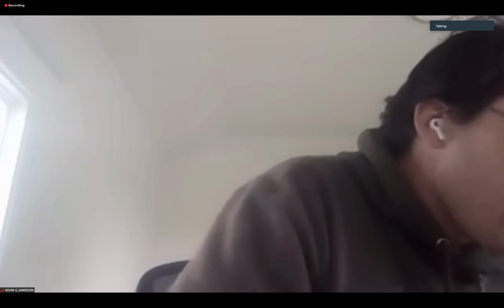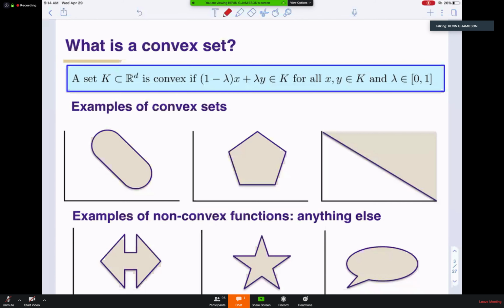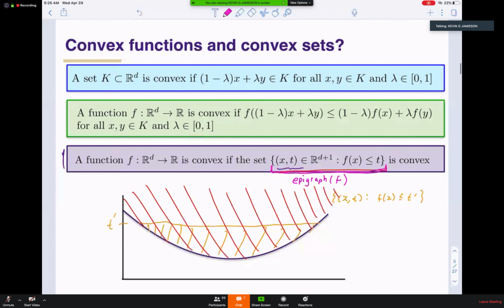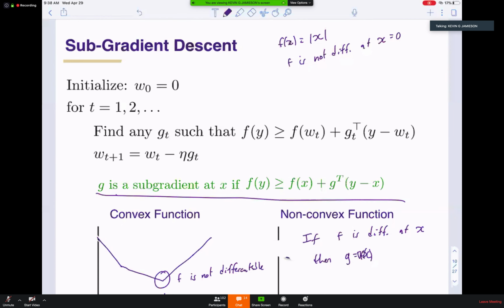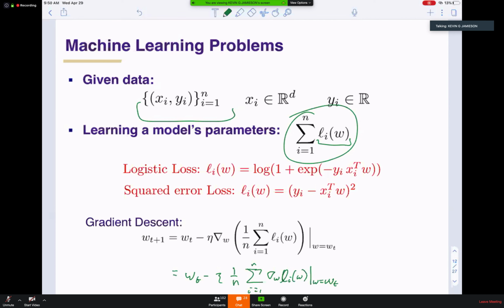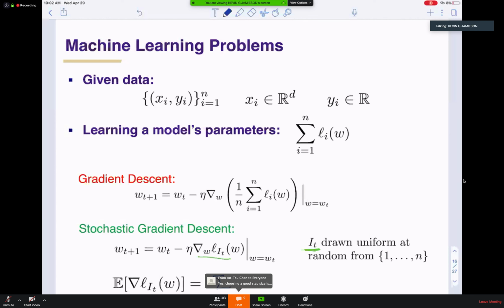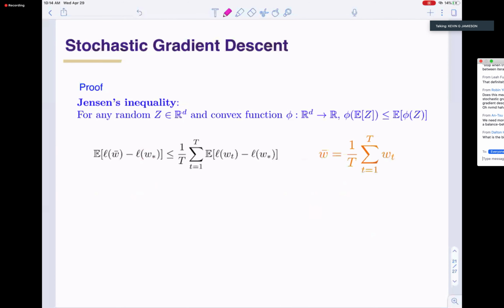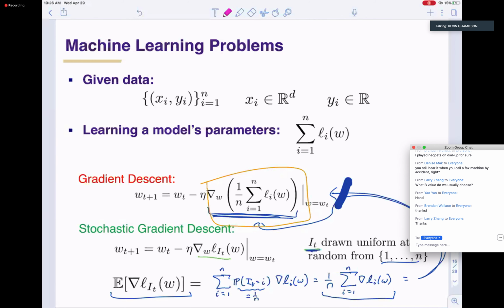Coordinate, sub-gradient, Descent, Convexity, SGD mini-batch | Class 10 | UW CSE546 Machine Learning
This Class
—Coordinate, sub-gradient, Descent, Convexity, SGD mini-batch